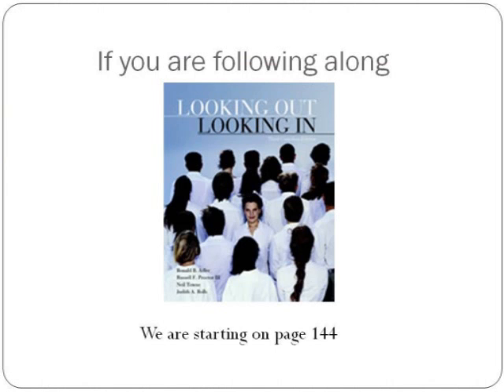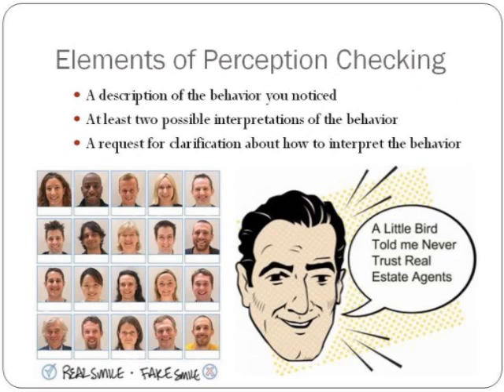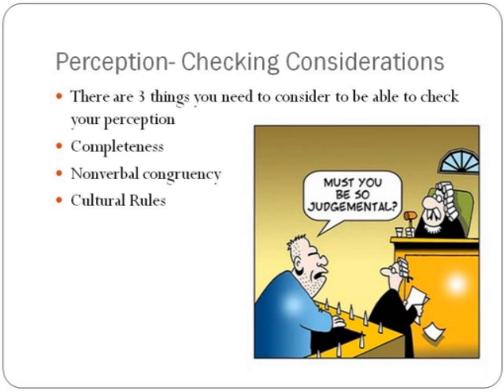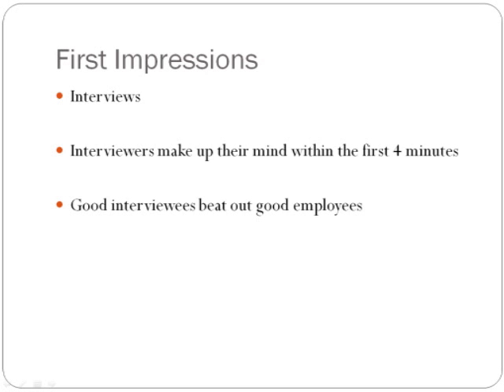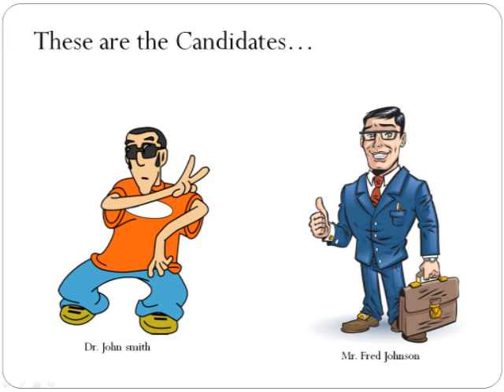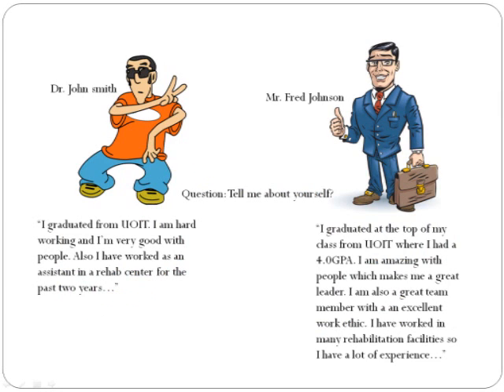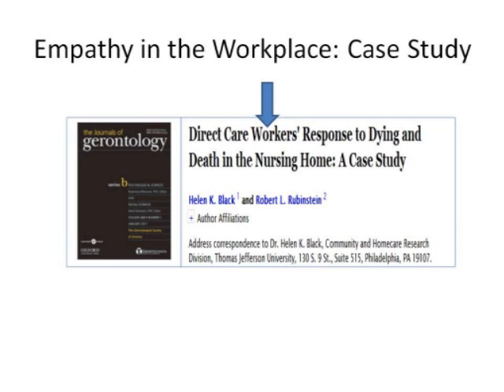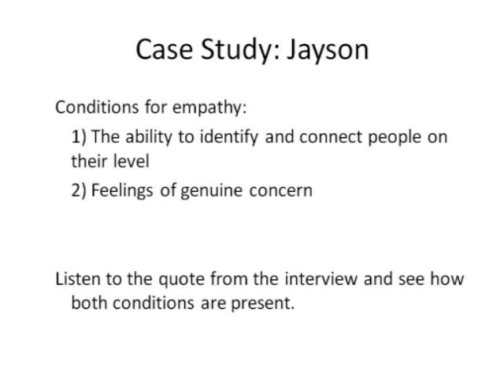Perception in the Workplace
A video for my communication class